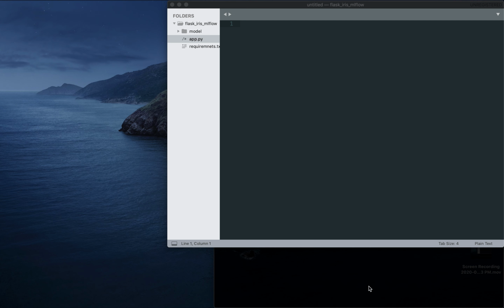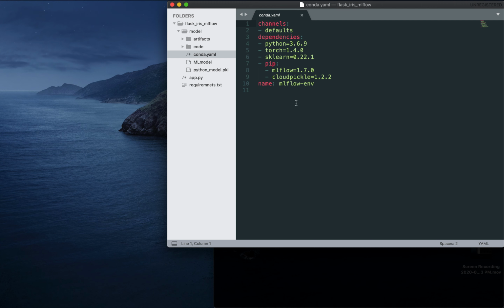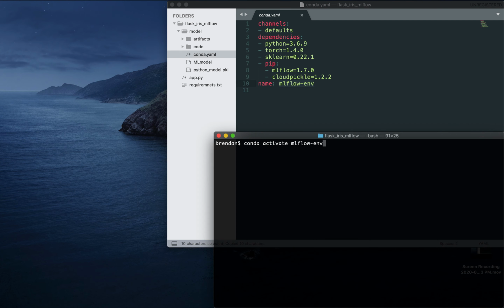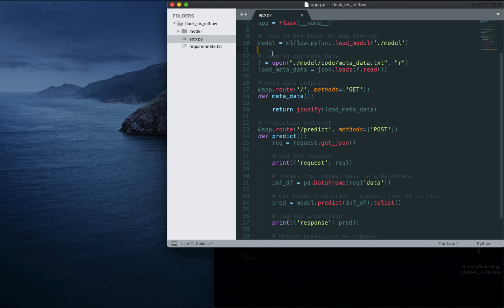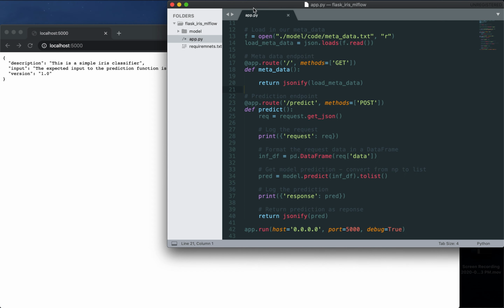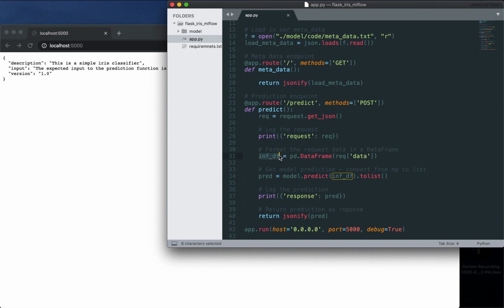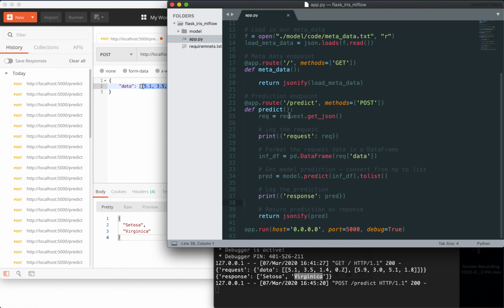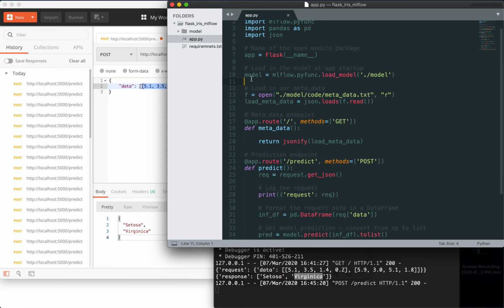MLOps: Flask Iris Model Serving, Session 2, part 1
Flask web application
Loading requirements
Route definitions
Running server
Predict endpoint